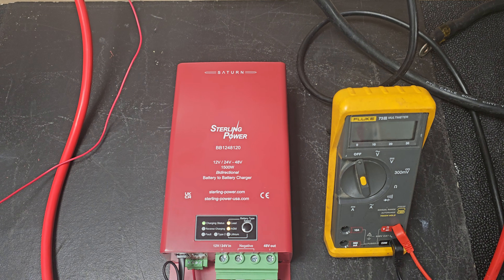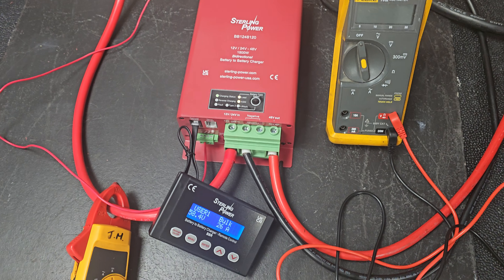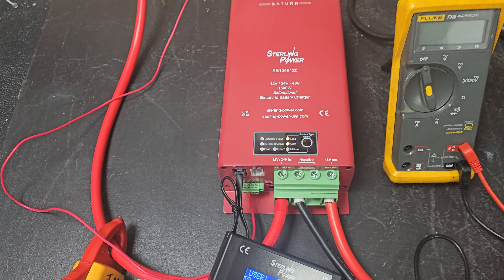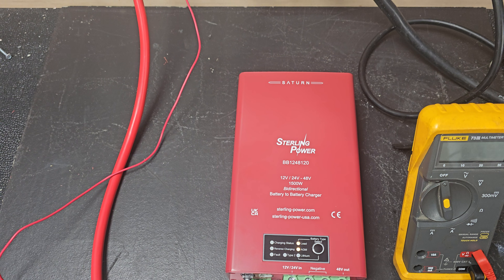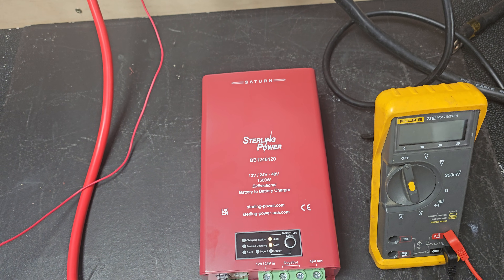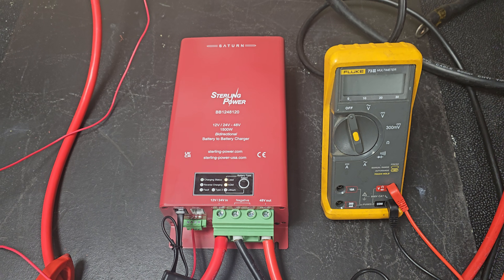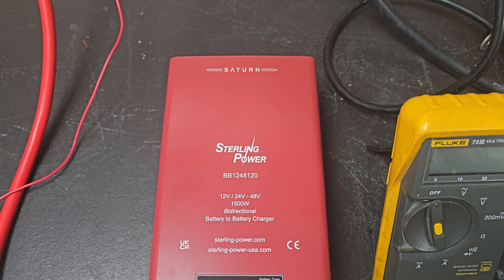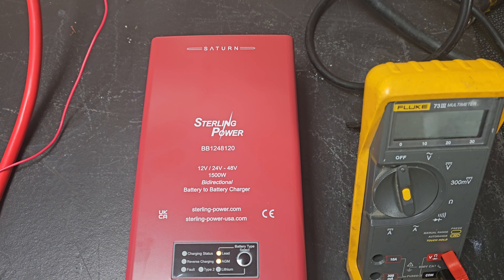Sterling Power 12V or 24V input to 48V 1500W Battery to Battery Charger BB1248120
Sterling Power 12V or 24V input to 48V 1500W.

Available now.